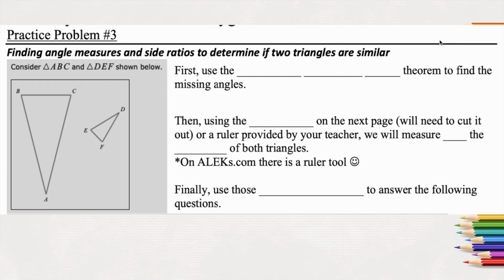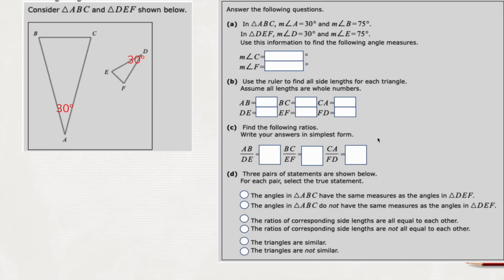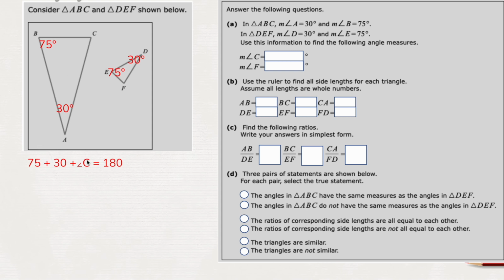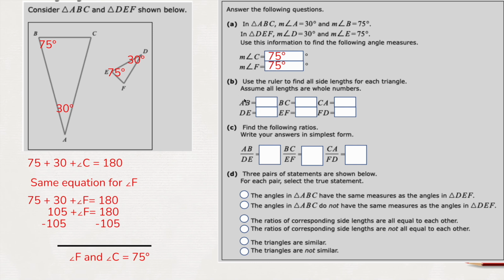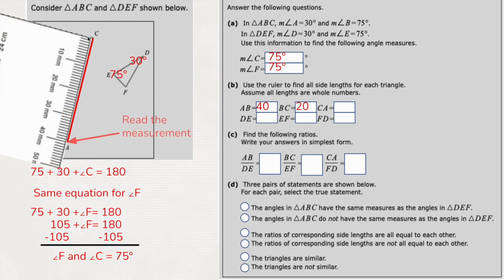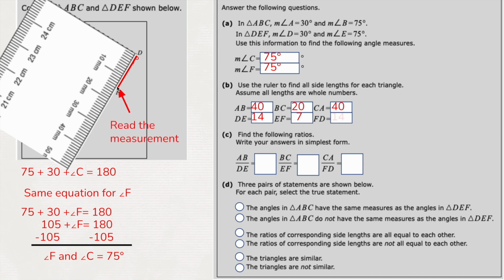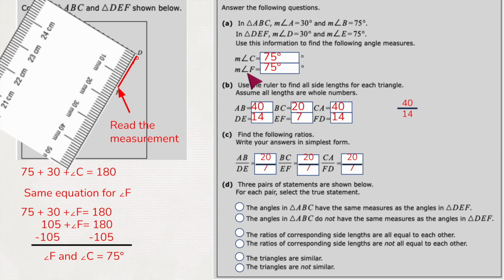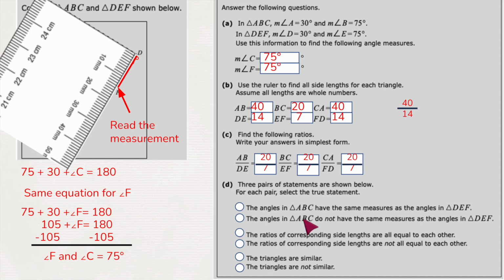Ch. 7.5 Finding angle measures and side ratios to determine if two triangles are similar